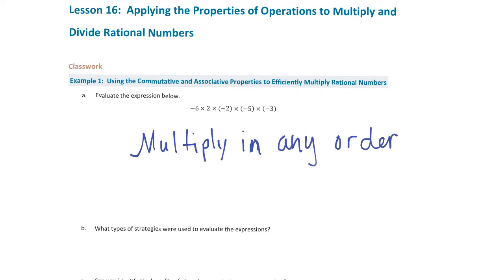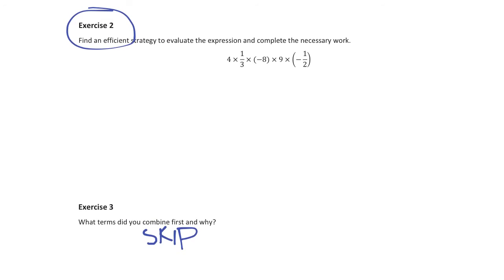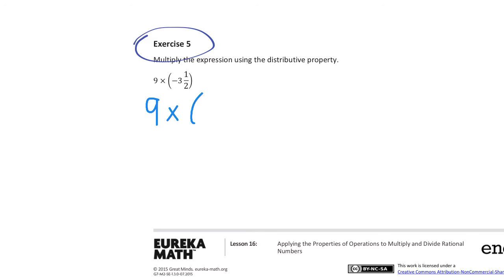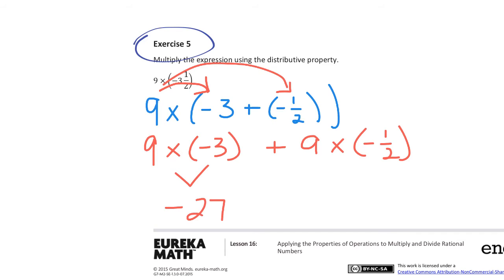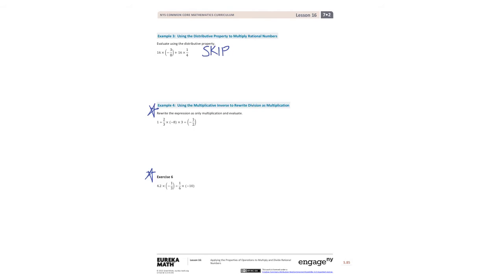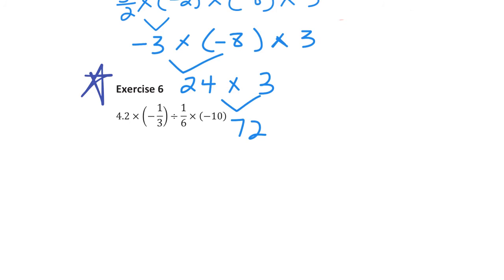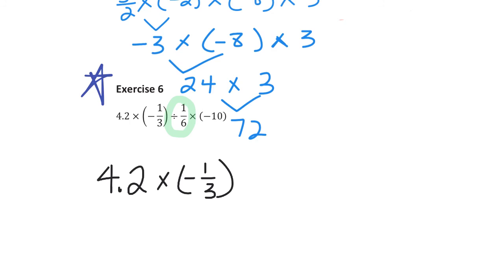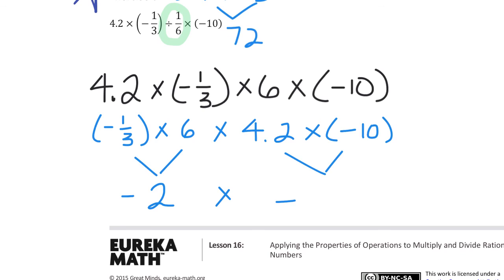IM6: EngageNY grade 7 Module 2 Lesson 16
For accelerated class.  Some examples from lesson are explained.